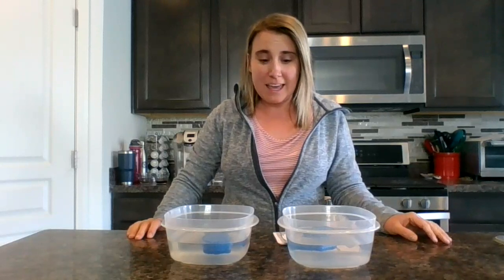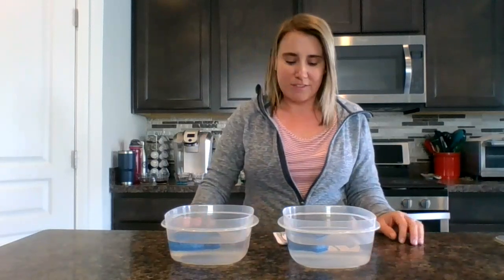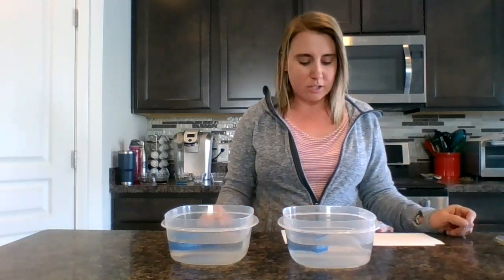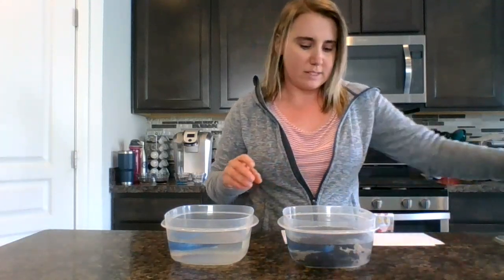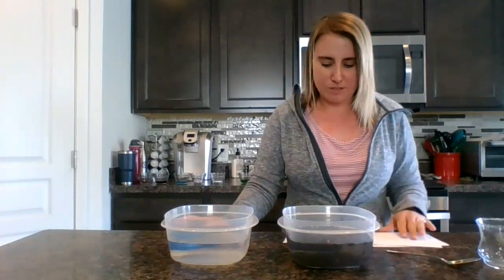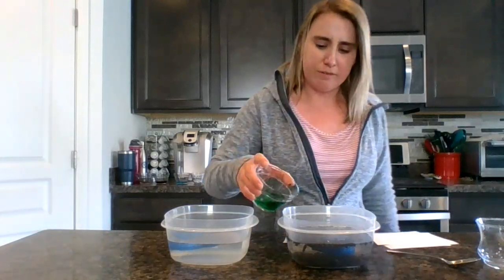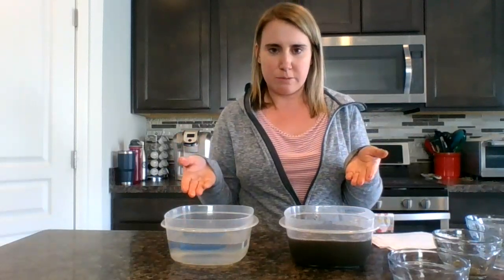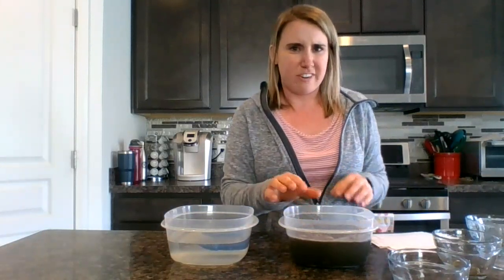Freddy the Fish Experiment with Mrs. Cosman